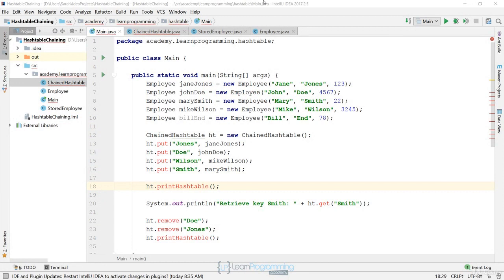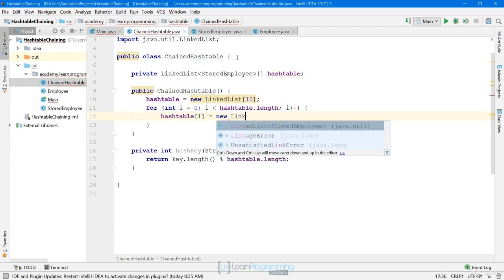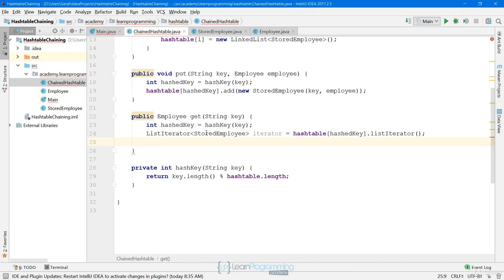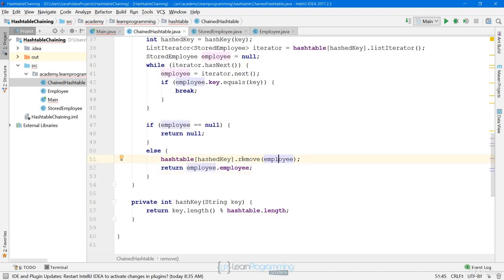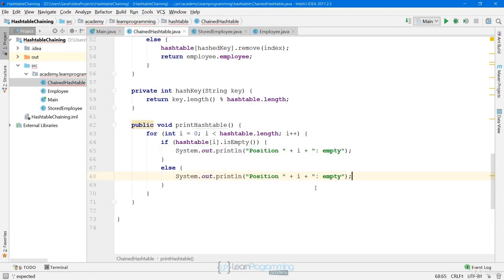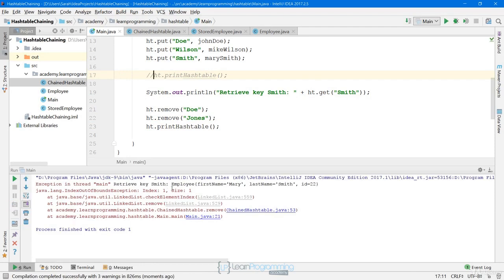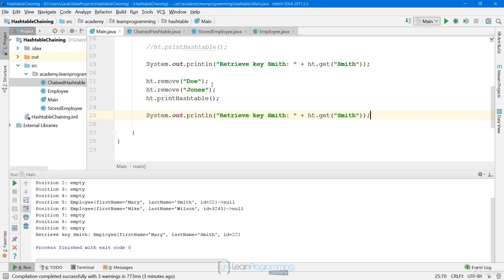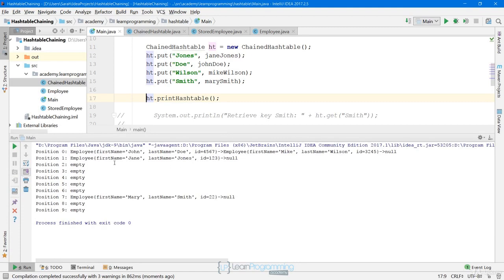Lesson 75 Chaining online video cutter com